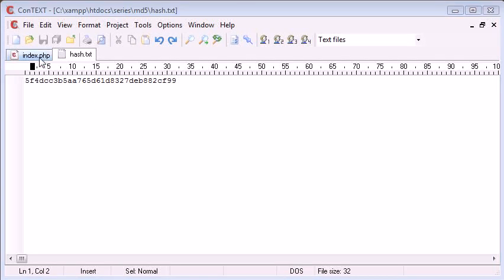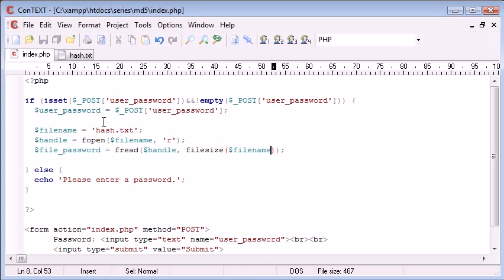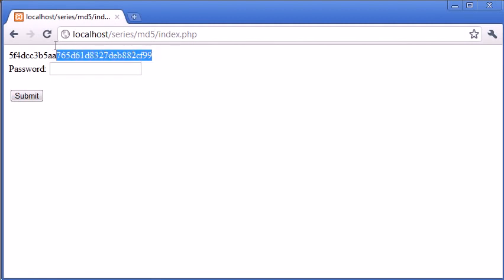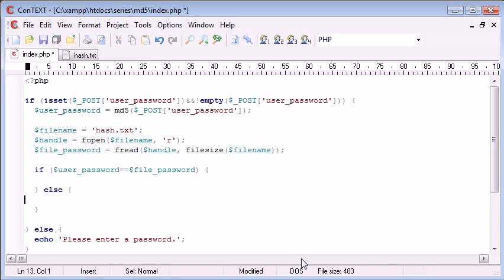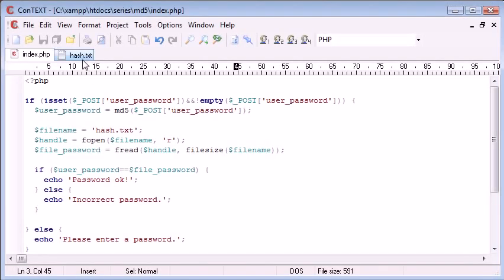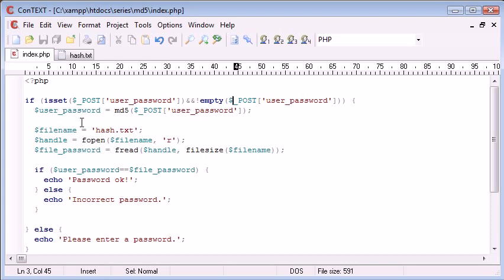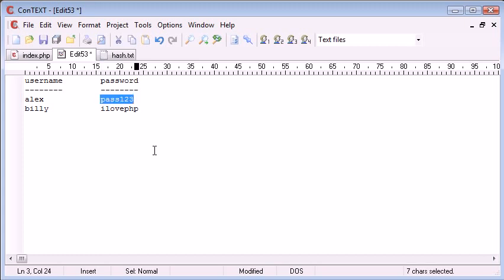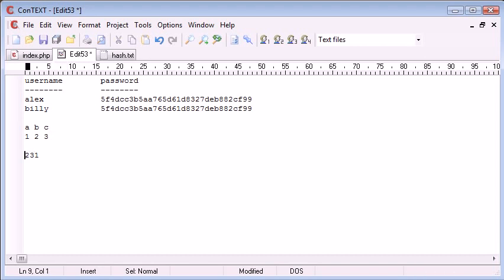Beginner PHP MD5 Encryption Part 2 php training in jaipur